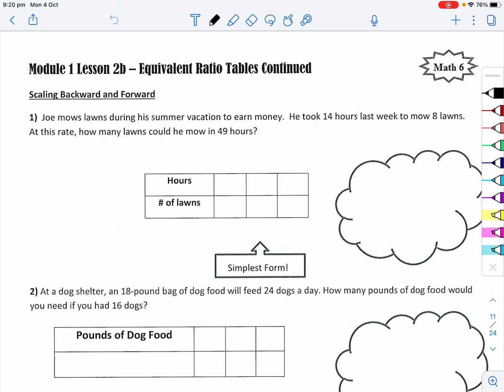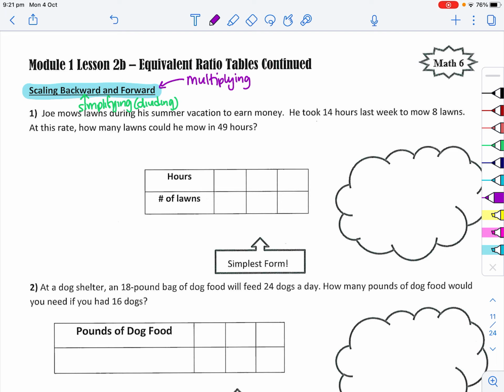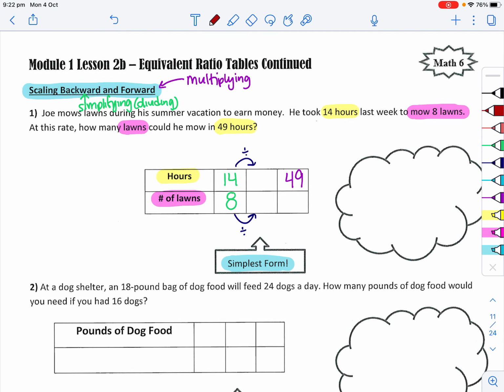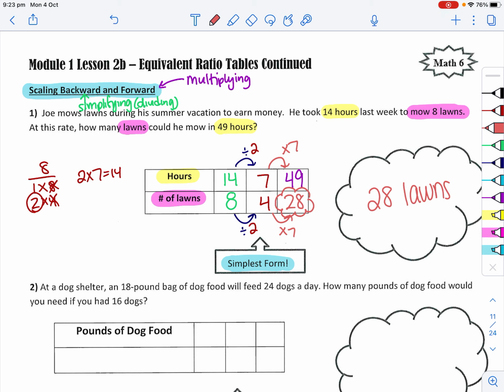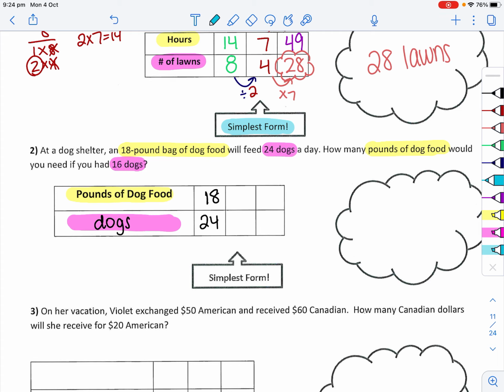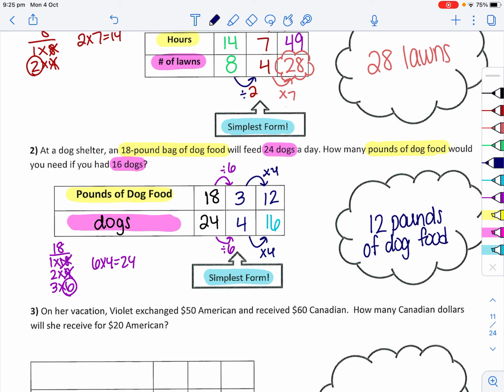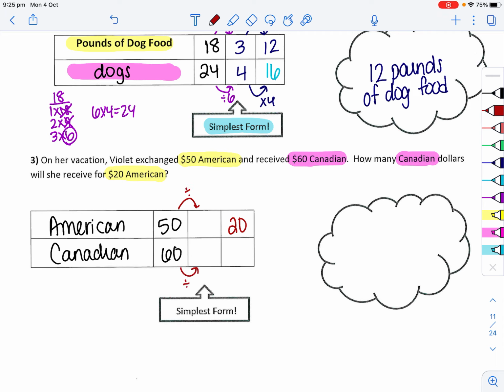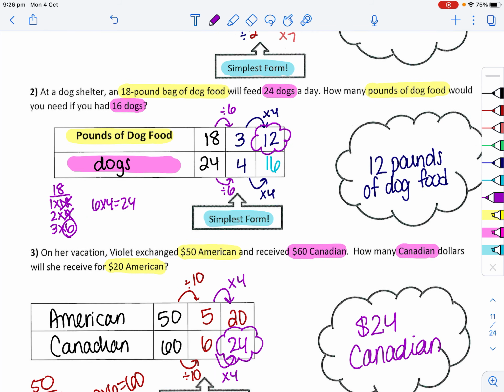M6 Module 1 Lesson 2b Notes